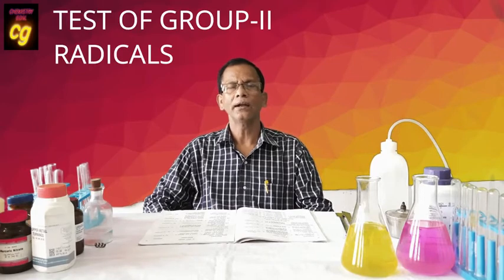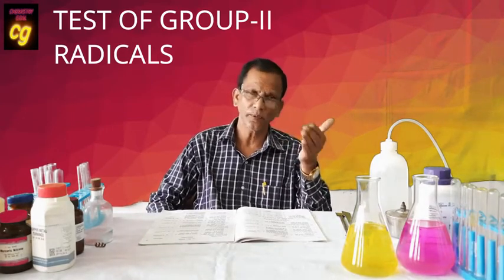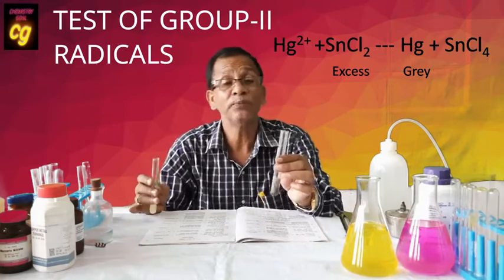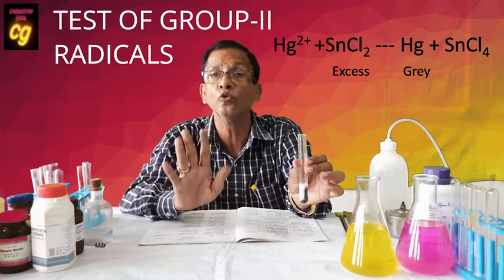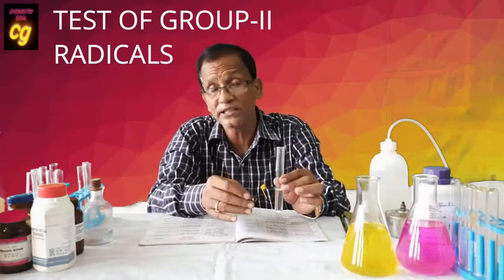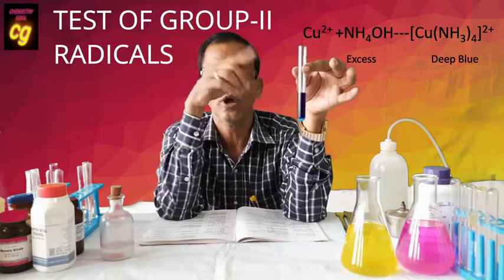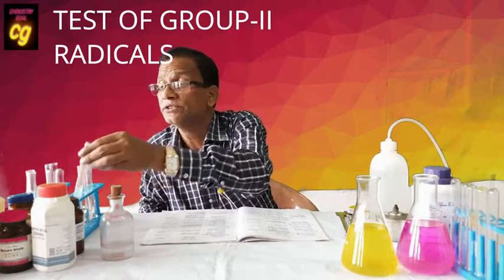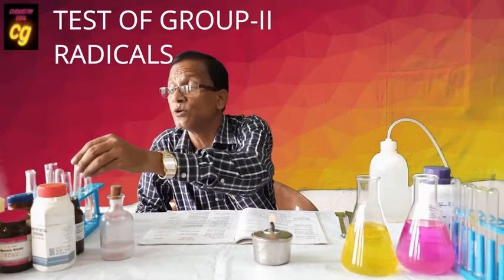CHEMISTRY ACTIVITIES 19 : Test of Gr-2 Radicals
Chemistry Lesson 144 : Test of Gr-2 Radicals